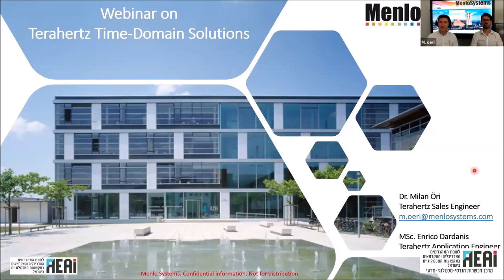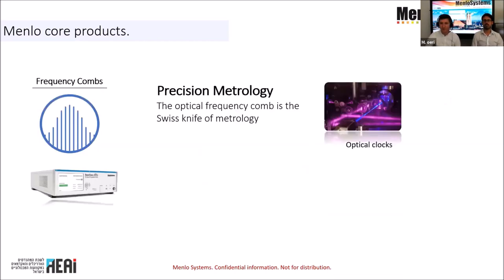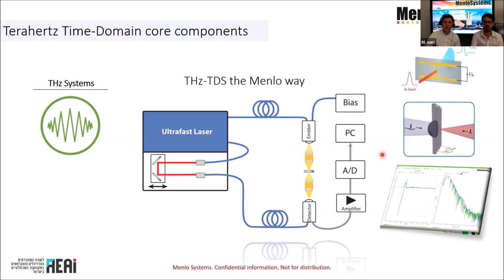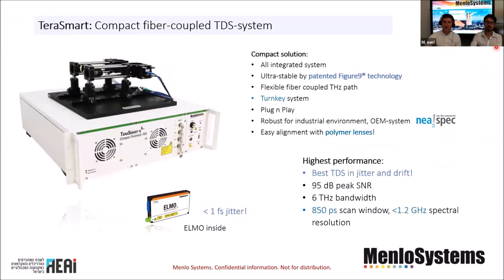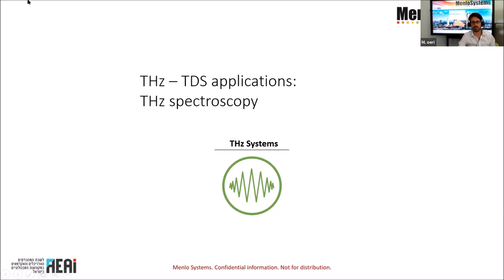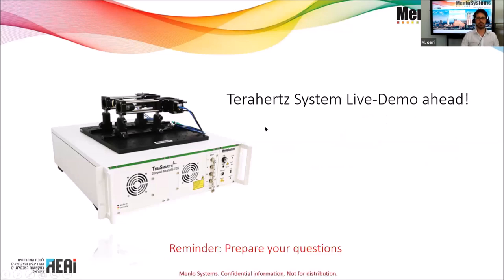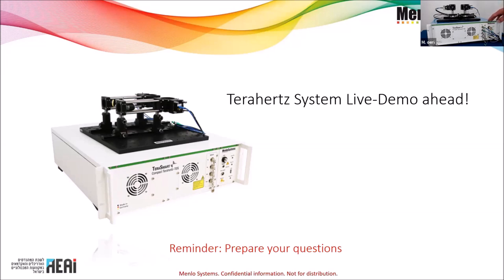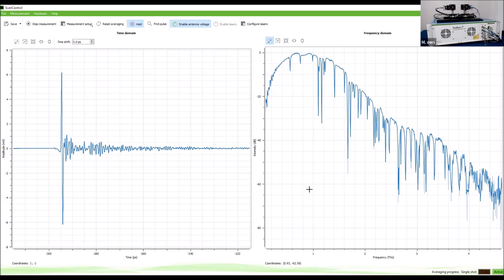Terahertz Time-Domain Spectroscopy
Engineering Conference of the Association of Engineers, Architects and Graduates in Technological Sciences in Israel (AEAI), July 5 - 6, 2020:

The Terahertz (THz) frequency regime, also referred to as the sub-millimeter wave or far-infrared radiation, commonly spans a broad range from 100 to 6000 GHz. Being a blank spot on the available energetic radiation map for many years, newer developments have pushed terahertz to a rapidly emerging technology and to the forefront of innovative, photonic applications in fundamental sciences but also for real-world applications, applied in the spectroscopy or imaging of novel materials and non-destructive investigations. The THz webinar provides a fair understanding of the fundamental science of terahertz electrical field generation and detection, with a distinct focus on pulsed, broadband time-domain terahertz spectroscopy (THz-TDS) and imaging. We review the various technical approaches that enable THz-TDS measurements highlighting their outstanding merits in the vicinity if spectroscopic and imaging solutions but also discuss the pitfalls of terahertz. Particularly, we draw attention to the cross-disciplinary, multi-purpose use of terahertz TDS providing time-of-flight information on the one hand and spectroscopic details of examined samples at the same time. In this regard, we take a snapshot of current and future application examples ranging from research to industry. We demonstrate a live-setup to our audience.

The THz workshop provides a basic understanding of the different technical principles of generation and detection and snapshots current application fields. It is thus addressed to all participants from different degrees interested in exploring a new, promising technology. Attendees to whom THz-TDS can be particularly of practical need include the following fields (but are not limited to!): Physics, Electrical Engineering, Nanotechnology, Chemistry, Biology, Pharmacy, Automotive, Semiconductor Industry, Non-destructive testing, Spectroscopy and Medical Sciences.